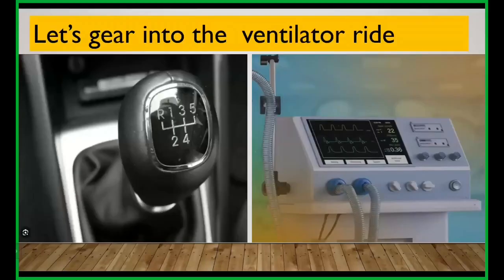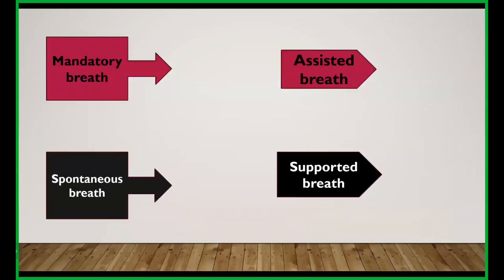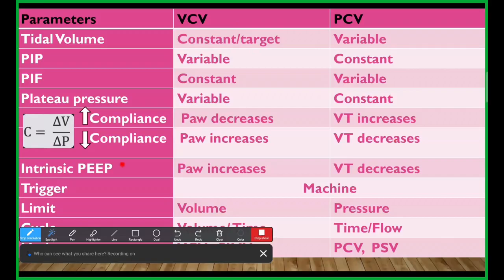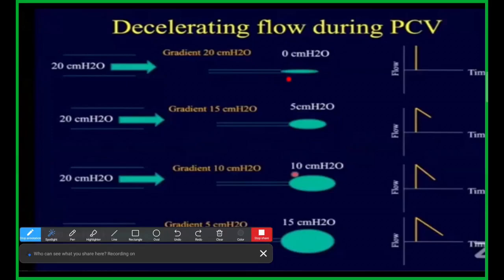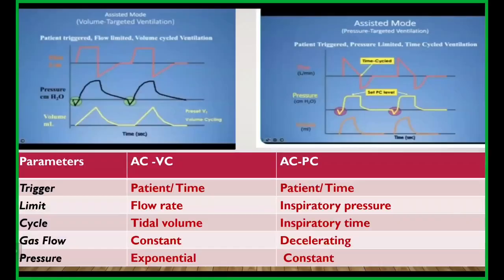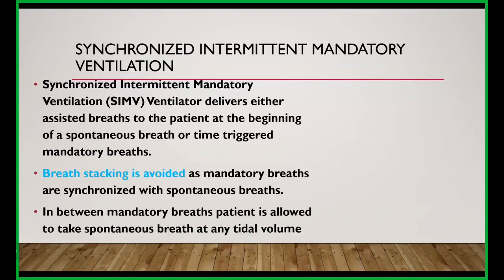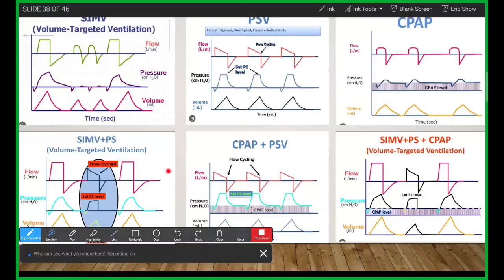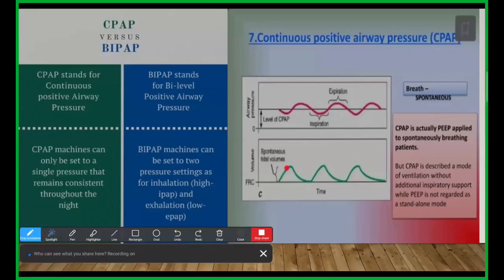BASIC MODES OF MECHANICAL VENTILATION (Video of the Week) (2)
Dr. R. Anu Asheetha
Asst Professor,
Institute of Anaesthesiology,
Madurai Medical College Hospital,
Madurai.